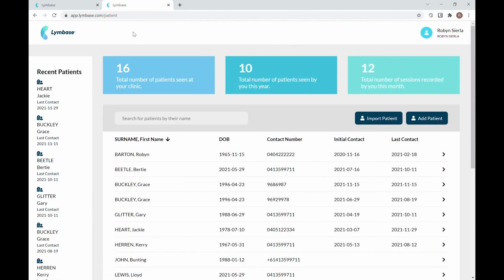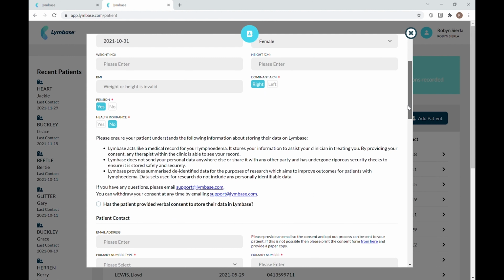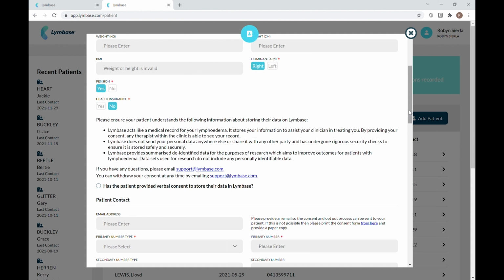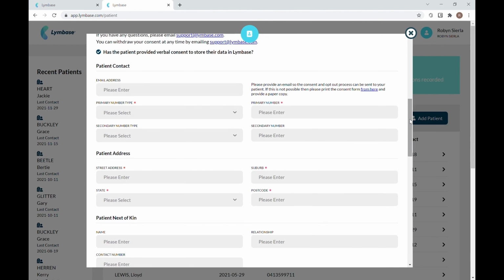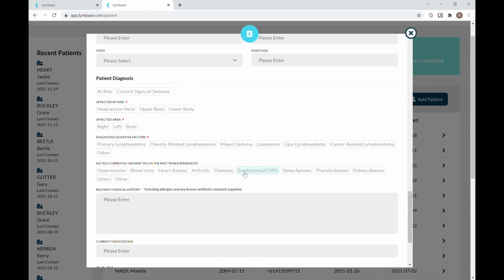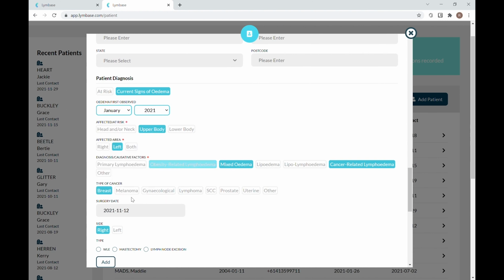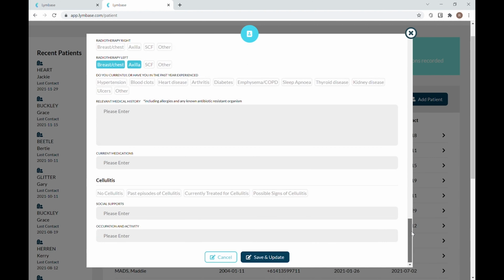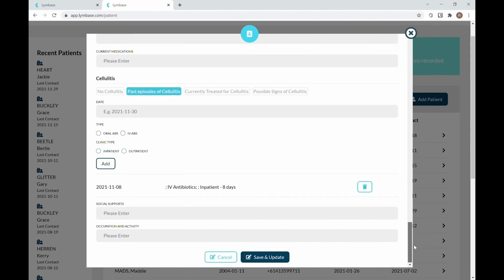Add a Patient (v2.)